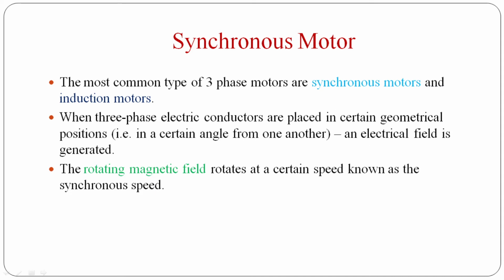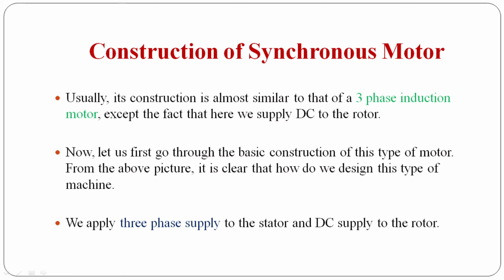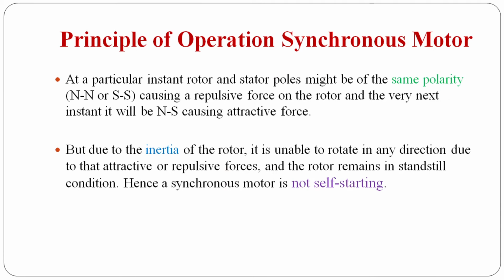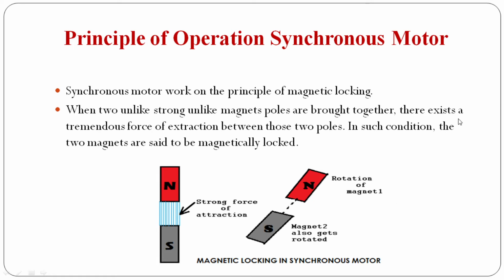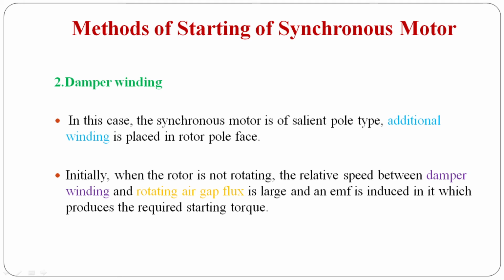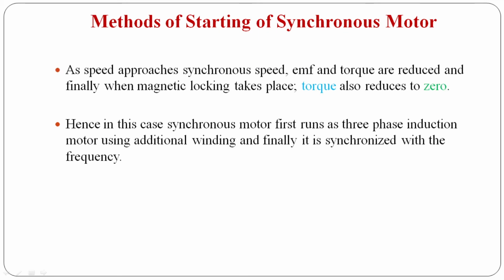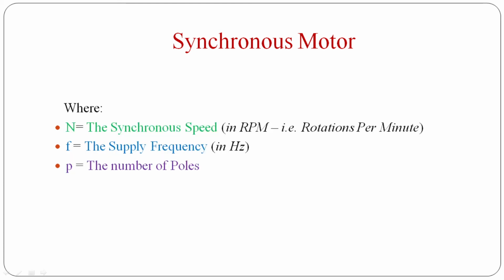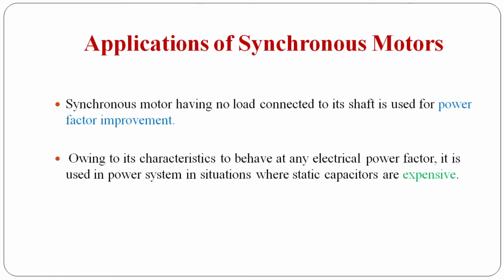|Electrical Machines-2 Lecture-26|Introduction to Synchronous Motors|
Introduction to Synchronous Motors